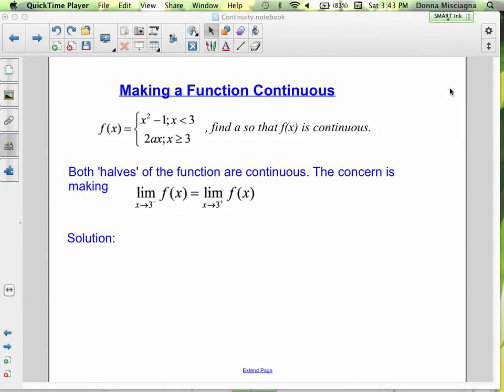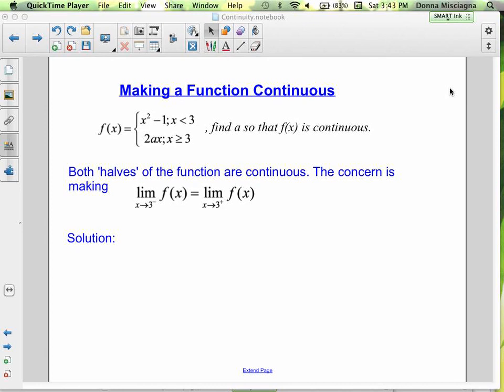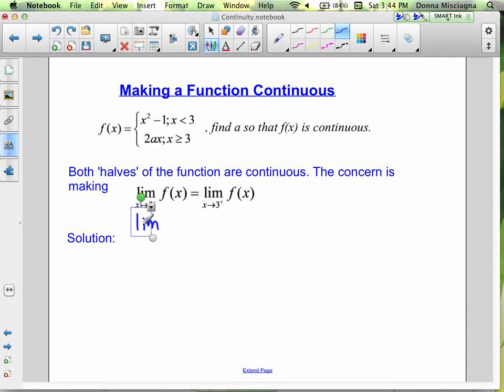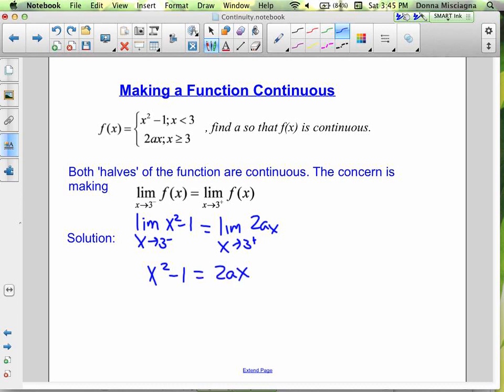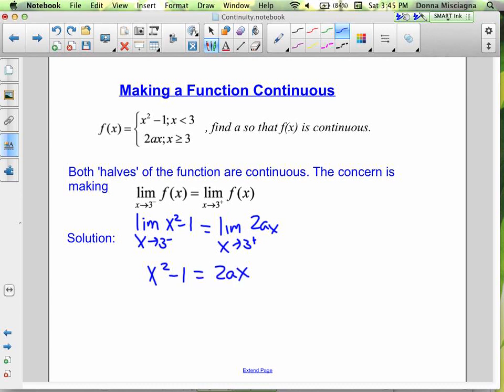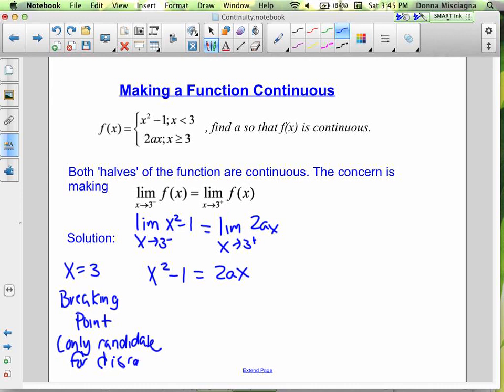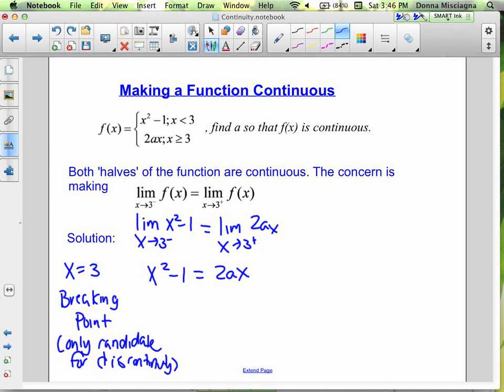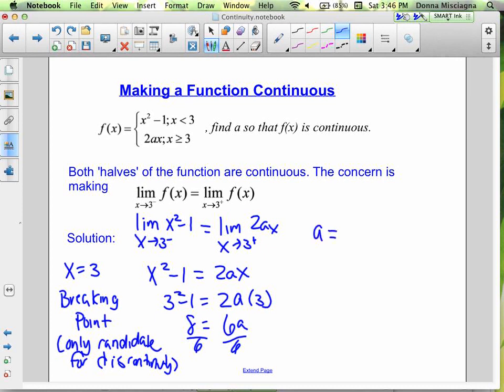Making a Function Continuous Broadband